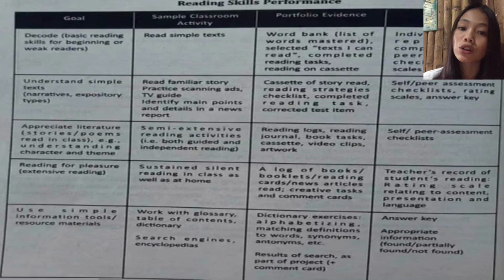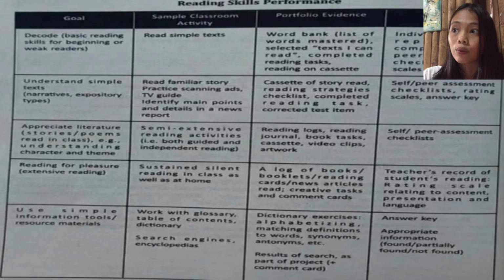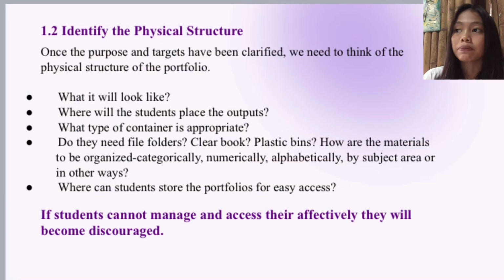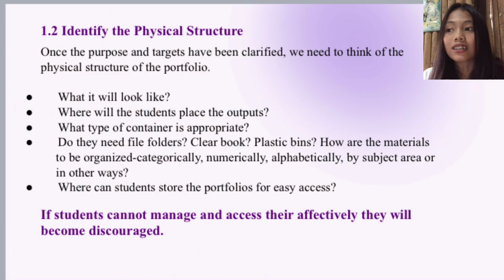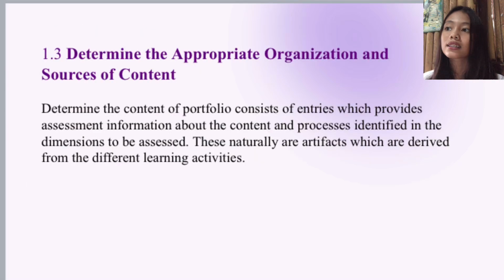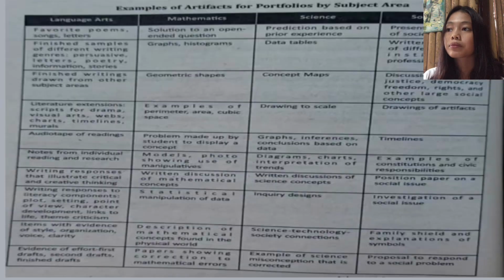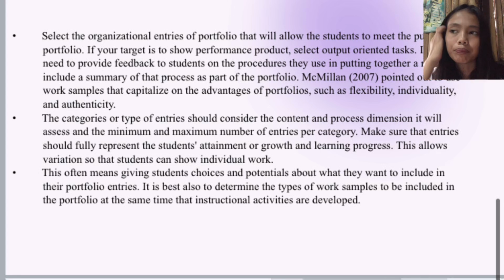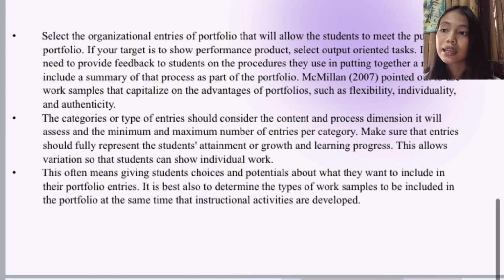CHAPTER 8: Designing and Evaluating Portfolio Assessment in the Classroom